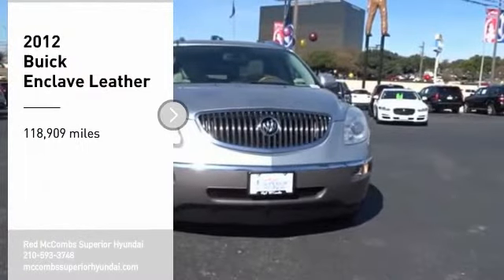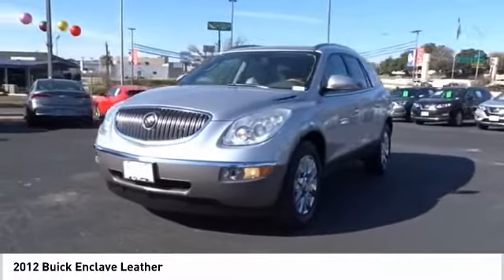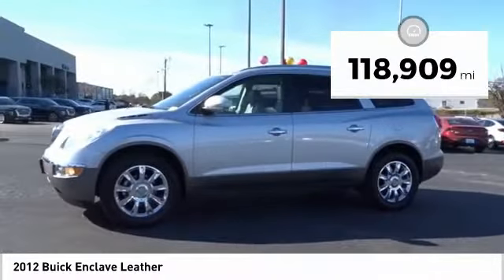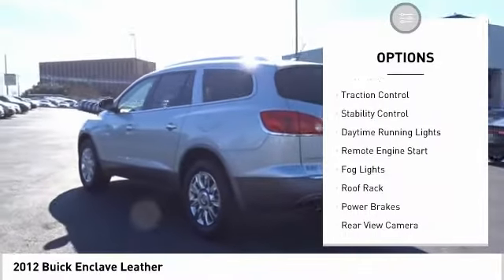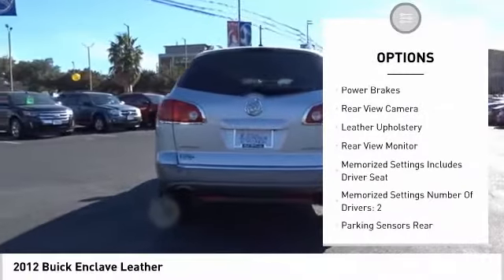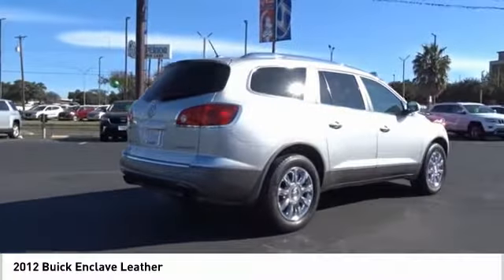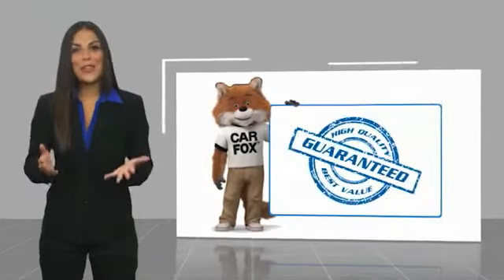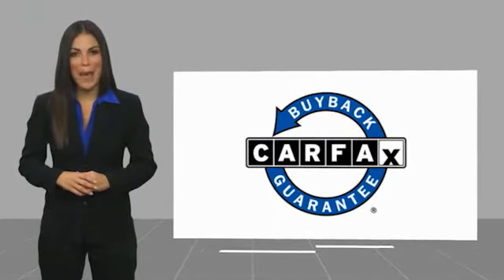2012 Buick Enclave Leather UsedNew or Used 600437B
With top features including the backup sensor, rear air conditioning, remote starter, backup camera, parking assistance, a leather interior, dual climate control, stability control, traction control, and anti-lock brakes, this 2012 Buick Enclave Leather is a great decision.  It has a 6 Cylinder engine.  This one's on the market for $10,882.  Drive away with an impeccable 5-star crash test rating and prepare yourself for any situation.  Flaunting a charming silver exterior and a titanium interior, this car is a sight to see from the inside out.  View this beauty and our entire inventory today! Call for more details.